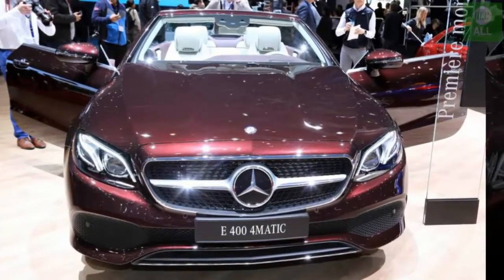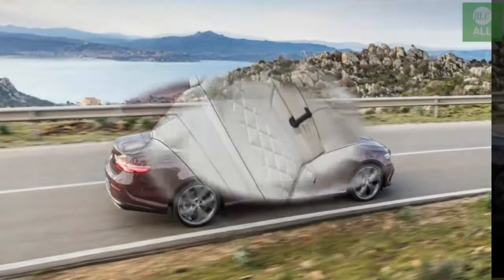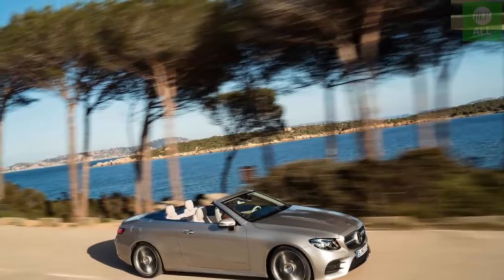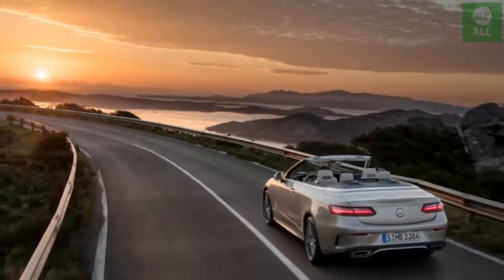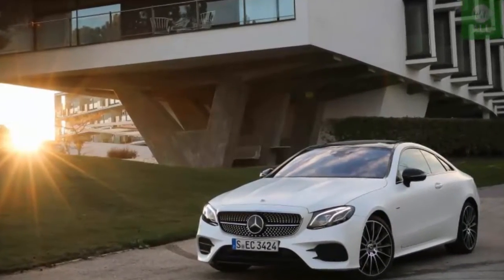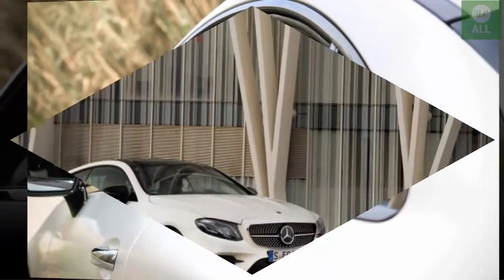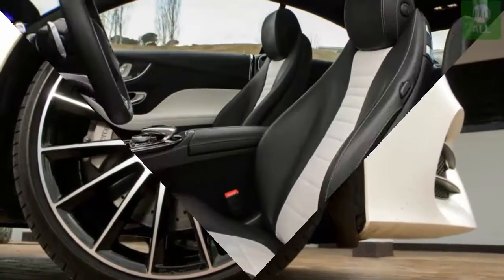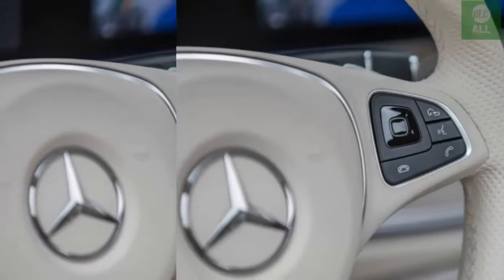All Latest new top upcoming cars 2017-2018 with price $53,075 - $70,025 car reviews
All Latest Cars 2018 Mercedes-Benz E-class Coupe
A lover, not a fighter.Mercedes-Benz’s current product range is immense. With no fewer than 13 distinct Mercedes-Benz model lines in the U.S. alone for 2017, ranging from diminutive roadsters to giant SUVs—to say nothing of the Maybach and AMG spinoffs—there’s no premium-automobile customer Mercedes won’t attempt to woo. Among them are traditional luxury-coupe buyers, a small but influential group that has proved valuable to Benz for decades. Of late, Mercedes-Benz has tripled down on two-doors, offering coupe versions of its primary C-, E-, and S-class car lines. Mercedes clearly appreciates these customers, who should, in turn, appreciate the 2018 E-class coupe.
2018 Mercedes-Benz E-class Cabriolet Revealed, Gains Elegance, Space, and Style
The latest Benz convertible is a real beauty. Some pundits have said the convertible segment is dying. Mercedes-Benz thinks otherwise. Why else would it launch yet another open-top model? With the new E-class cabriolet, the lineup now features a remarkable six convertibles: the C-, E-, and S-class (including a Maybach derivative), the SLC-class, the SL-class, and the AMG GT roadster. And that’s not counting the zany Mercedes-Maybach G650 Landaulet, because only 99 will be built, none of which are destined for U.S. sale.

The new E-class convertible, making its debut next week at the Geneva auto show, is arguably the most beautiful. The shoulder line, which takes the expression of a crease in the C- and S-class, is artfully integrated on the E-class, with no sharp radii. The taillights are slim and horizontal. Even with the optional AMG Line styling package, the car looks subdued and elegant, although the standard trim looks better in our opinion.
All Latest Cars
Note: Car prices are for reference only. Each version of the car is priced differently - Depending on the time[Change over time].